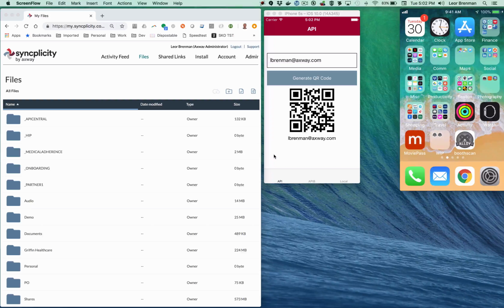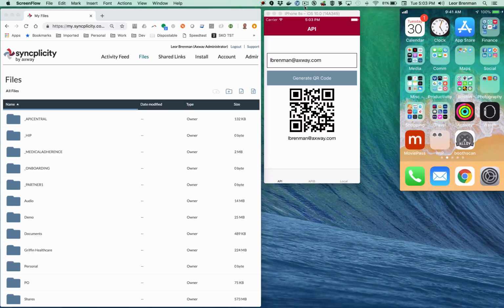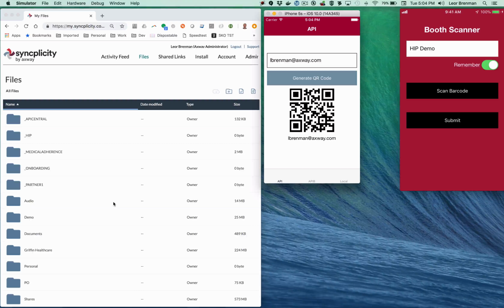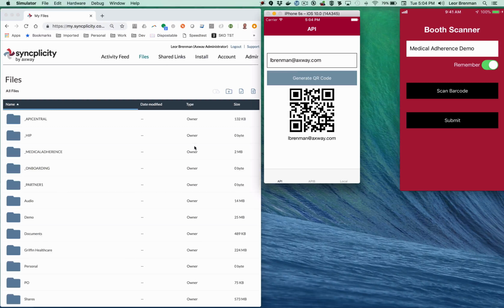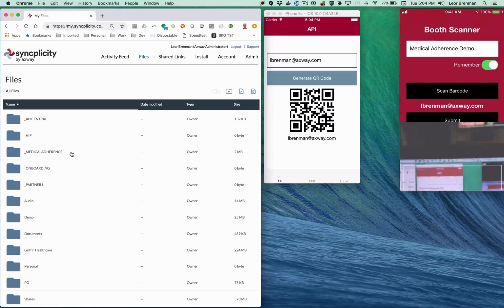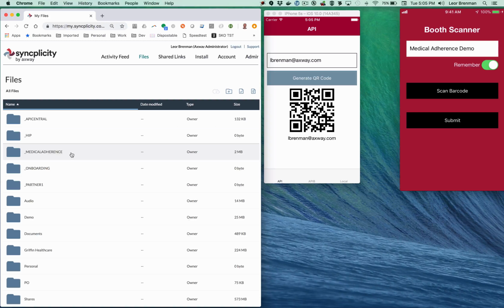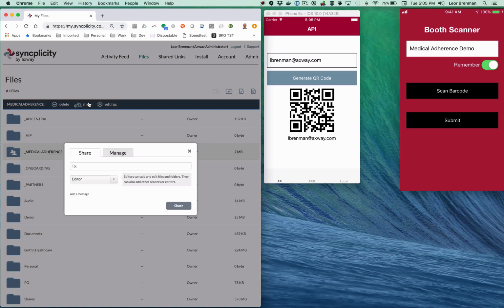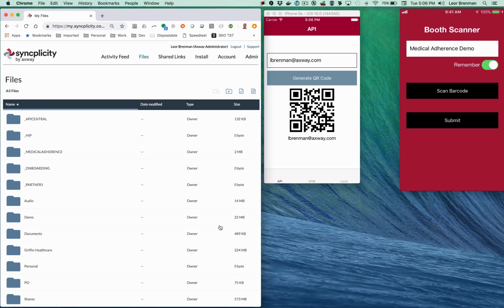Attendee Tracker Demo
Track attendees and share assets via Syncplicity at exhibition booths via QR code scan